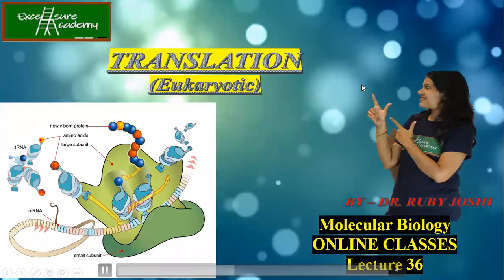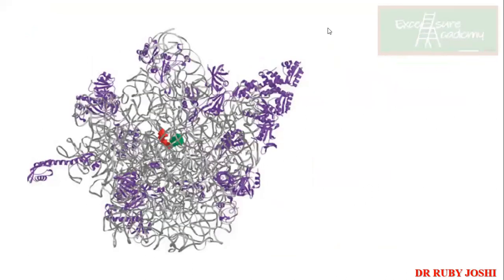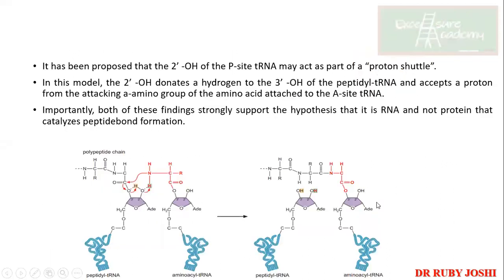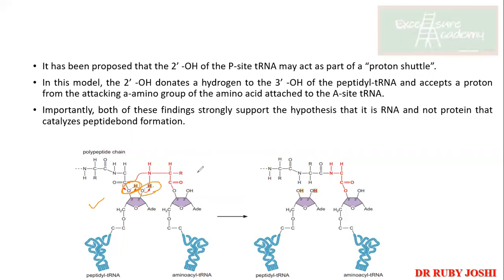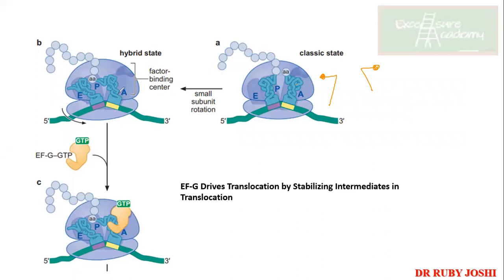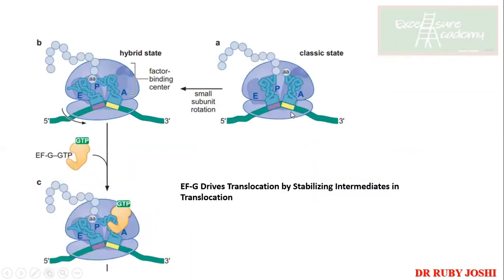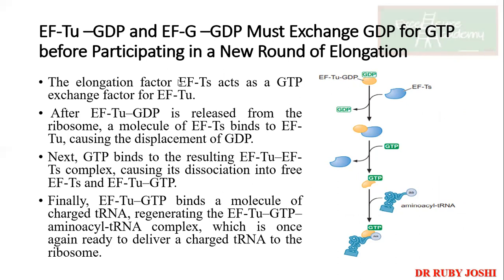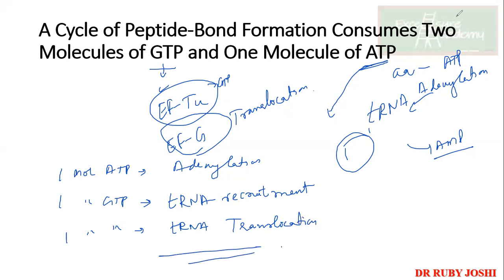Molecular Biology _ Lecture 36